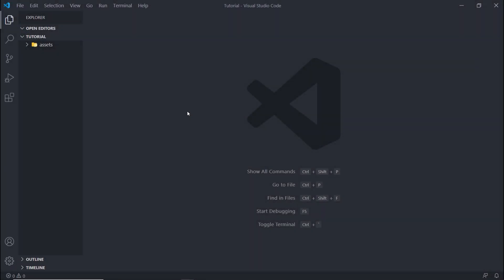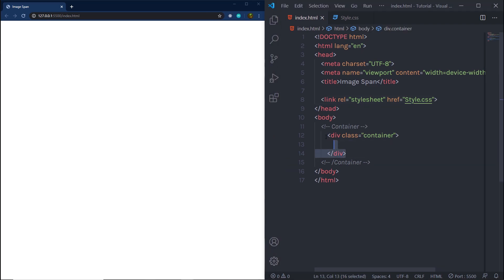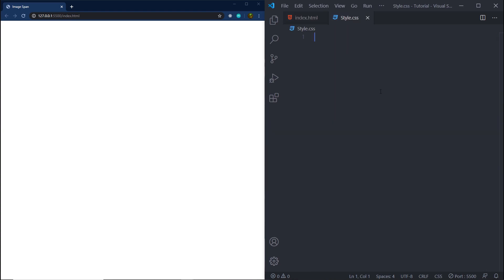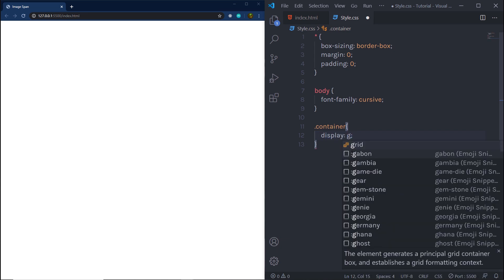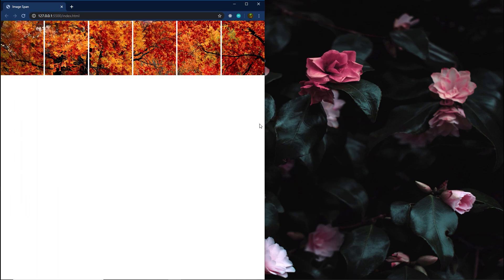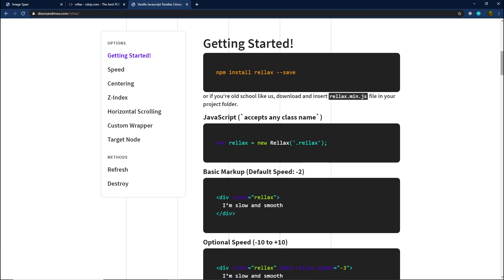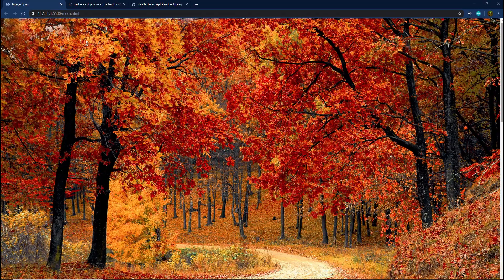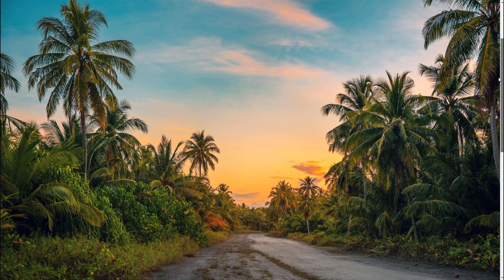Create Scrolling Effect with Image Span with Rellax.js - HTML & CSS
Create Scrolling Effect with Image Span with Rellax.js
In this lecture, we are going to learn how to create an image span with the rellax.js library. we are going to see how to span an image through different grid elements.
We also gonna see how to use rellax.js to create a scrolling effect. In this tutorial, we are going to learn a scrolling effect with the rellax.js library which is the javascript library.